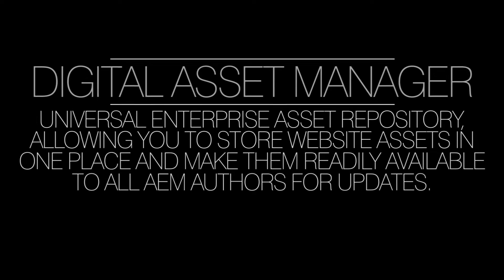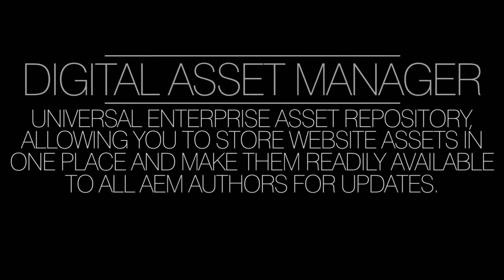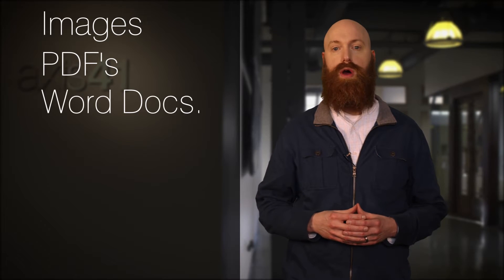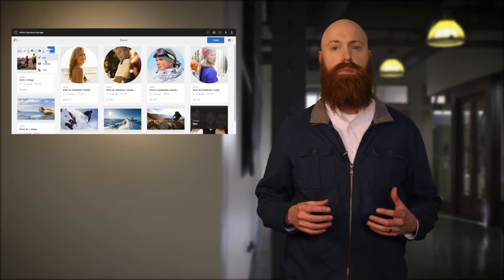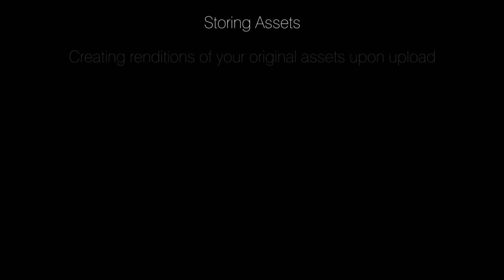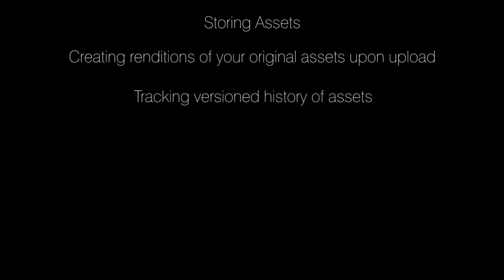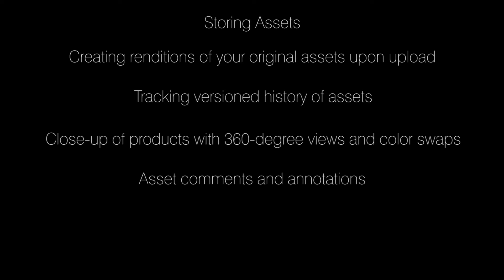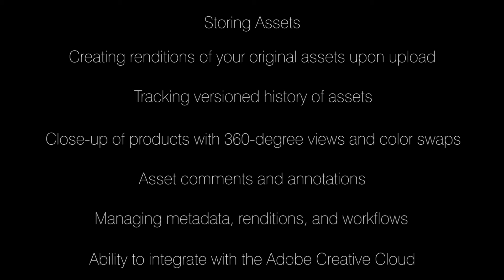A video look at AEM and its Features: Assets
There is often a lot of confusion about what AEM is.  Watch Peter Nash, technical project manager at Axis41, explain the features that make up Adobe Experience Manager Assets.